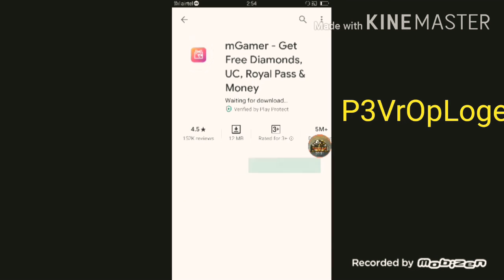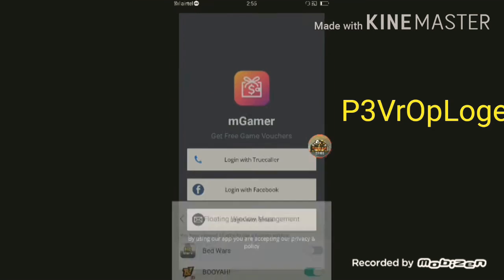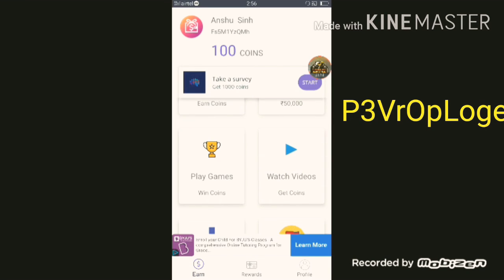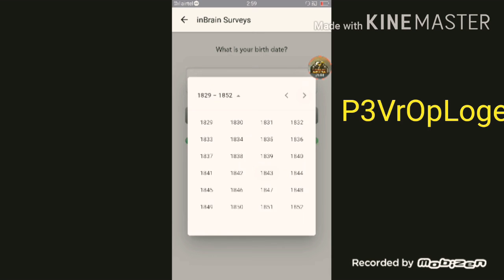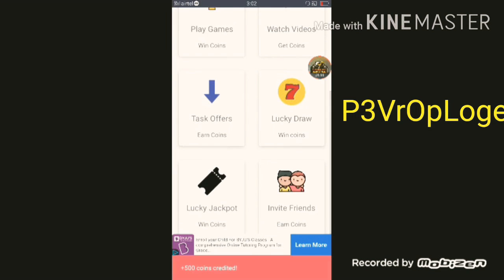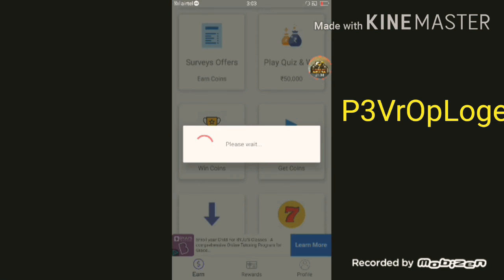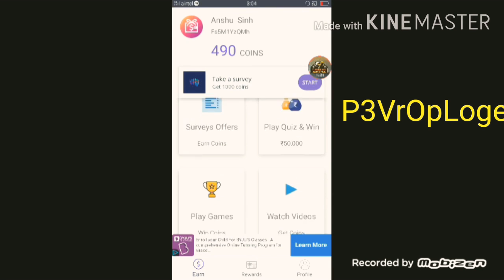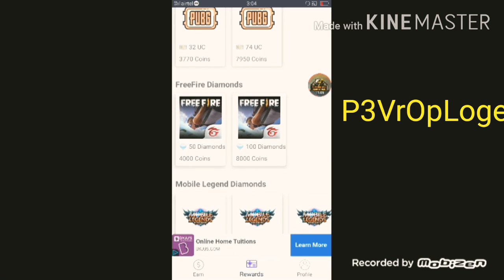free diamonds for free fire with M gamer refer codeCONFIGURACIÓN PERFECTA para SAMSUNG A3,A5,A6,A7,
this video is edited using kinemaster and recorded using mobizen
CONFIGURACIÓN PERFECTA para SAMSUNG A3,A5,A6,A7,J2,J5,J7,S5,S6, S7,S9,A10,A20
refer code= p3VrOpLoge
M gamer app link
m gamer refer code
free diamond
free watches
free UC
free free fire diamonds with M gamer app link.